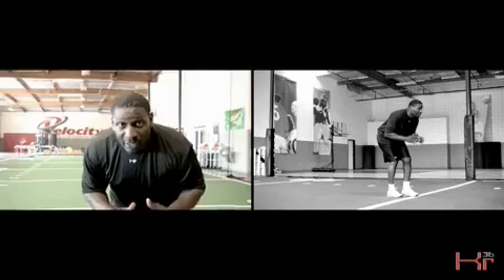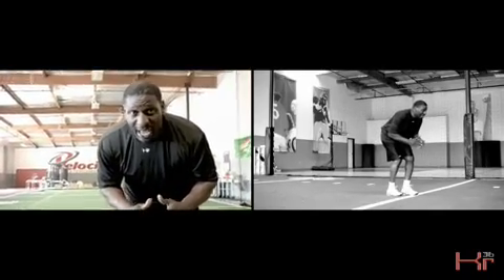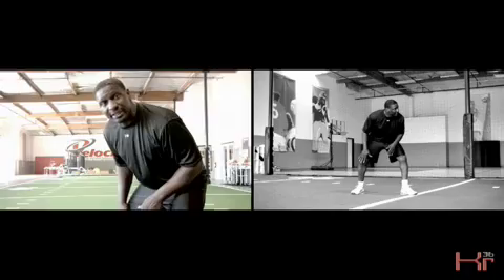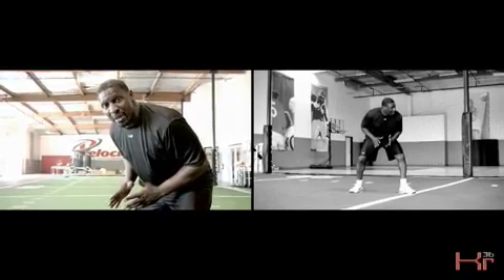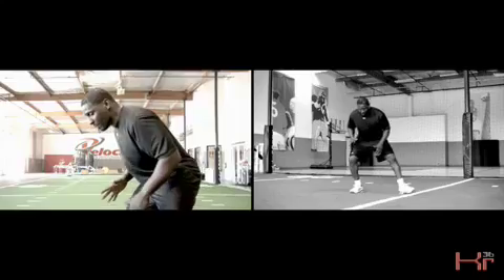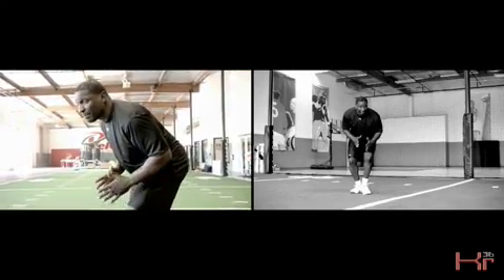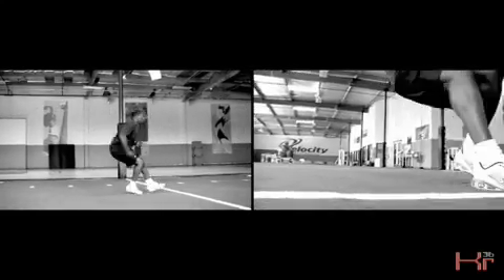CB1 Plant and Break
Solomon Wilcots, former defensive back for the Bengals, Steelers and Vikings takes you through the "Plant and Break" skill from his Krypton Defensive Back technique video available